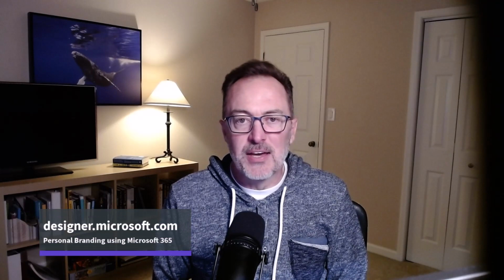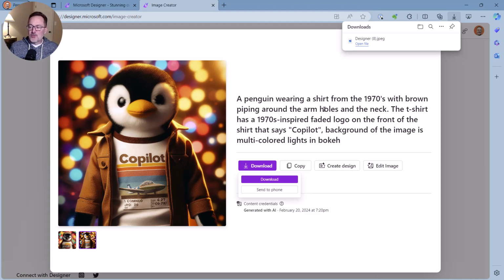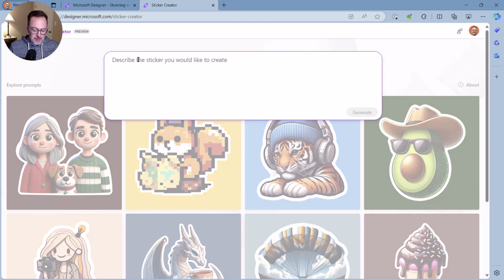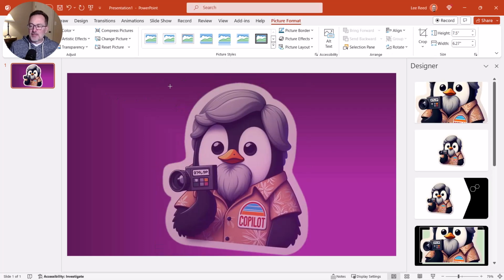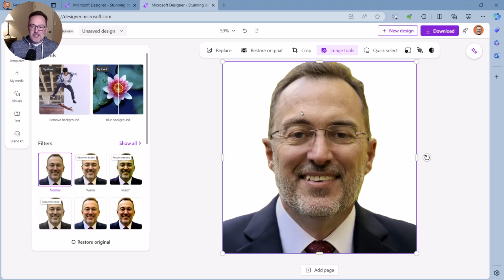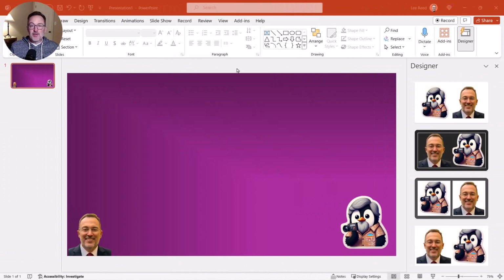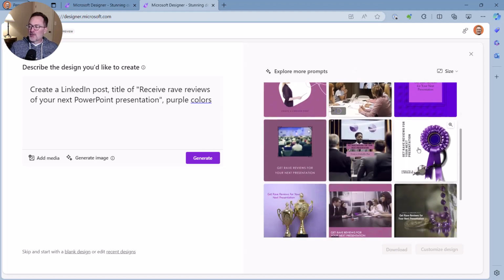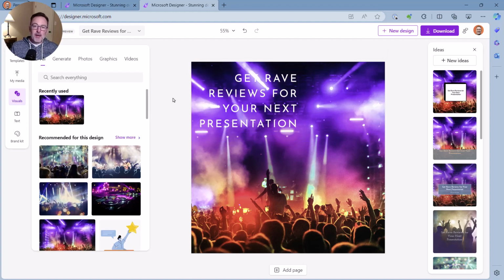Use Microsoft Designer Image Prompts to Amplify Your Personal Brand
The fourth video of my video series, "Amplify Your Personal Brand with Microsoft 365”, delves into the importance of personal branding to get you noticed within your company.  These provide practical steps you can use to leverage Microsoft 365's powerful applications to convey your personality, expertise, and enhance your reputation in your organization.  This video focuses on Microsoft Designer, a very capable image creation tool.

00:00 Introduction
00:31 Using the Image Creator tool, using an AI prompt
02:37 Using the Sticker Creator tool, using an AI prompt
04:42 Create a profile picture with a transparent background
07:05 Using Design Creator tool, using an AI prompt
09:40 Closing